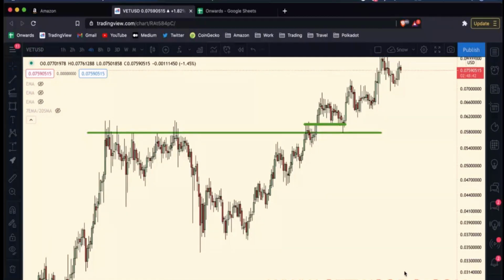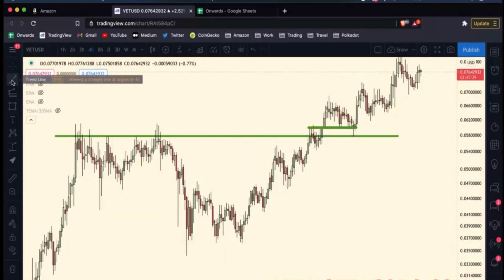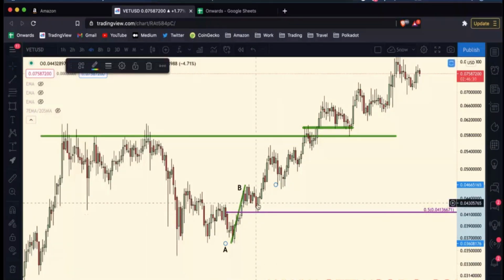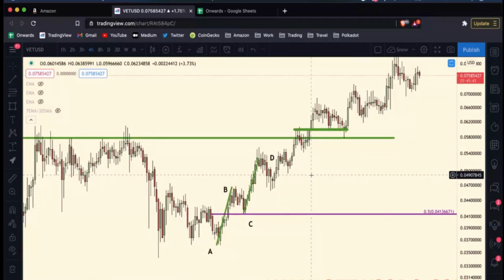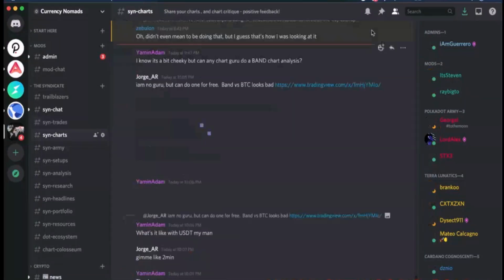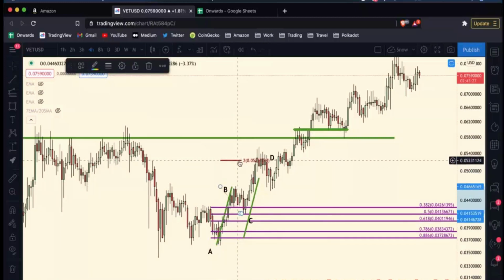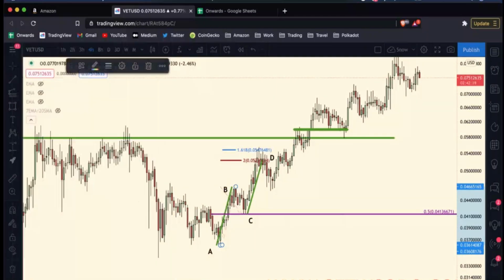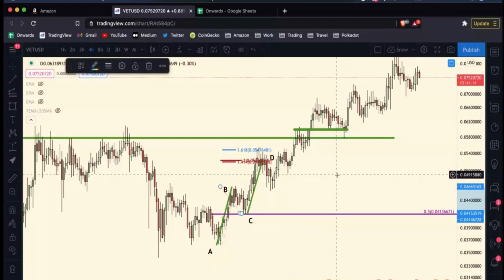The ABC Pattern - Become A Pro Trader!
In this video you will learn In details about ABC pattern.